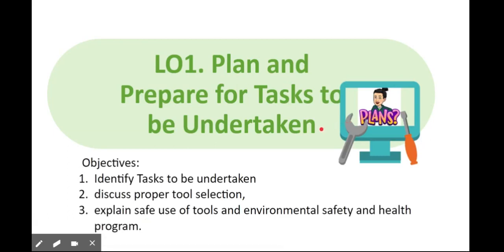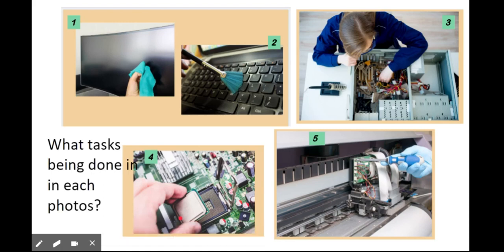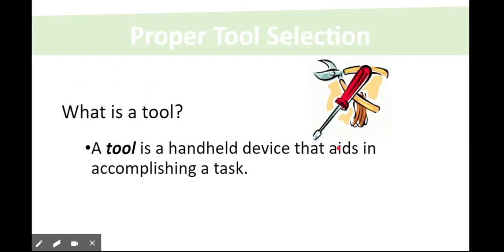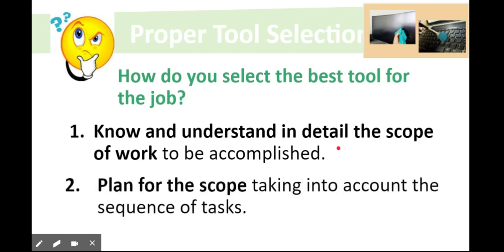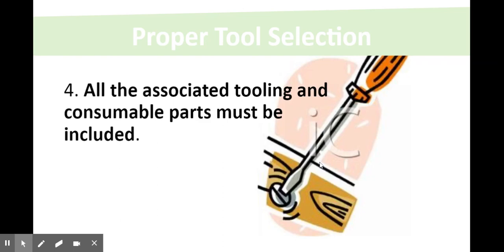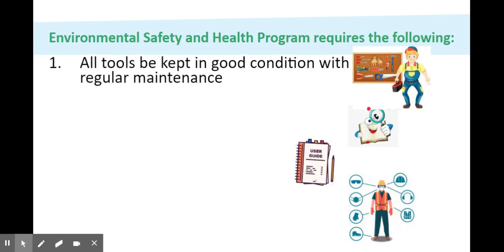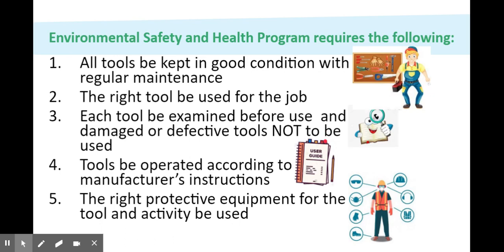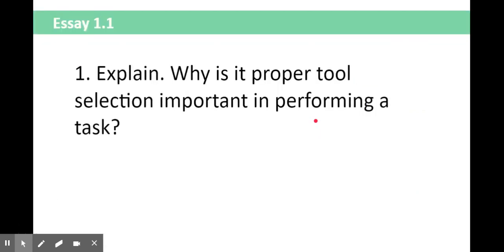LO1. Plan and Prepare for Tasks to be Undertaken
Plan and Prepare  for Tasks to be Undertaken